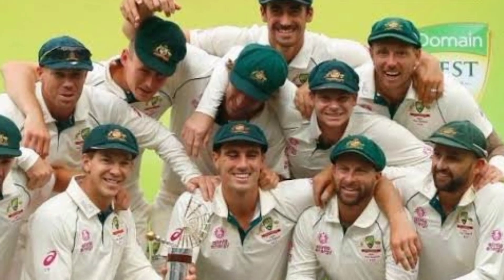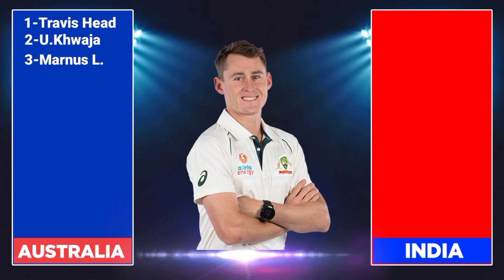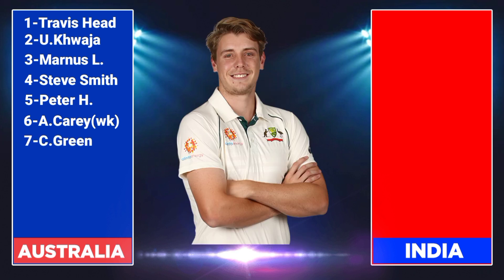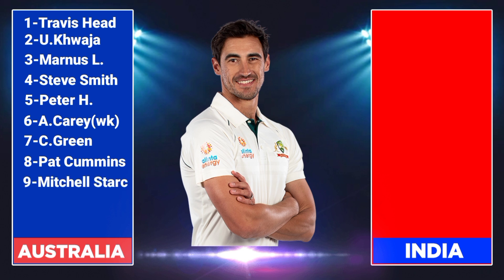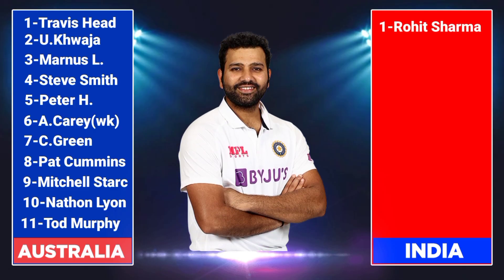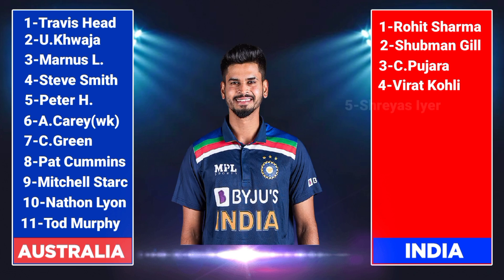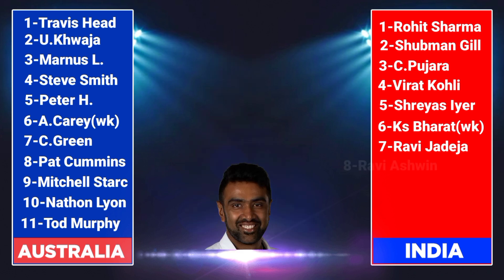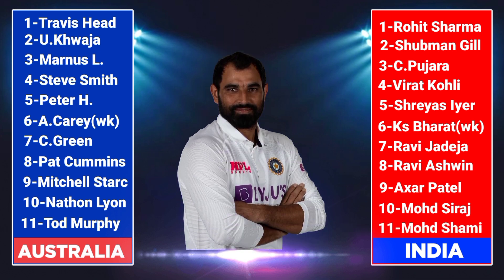India vs Australia 3rd Test Playing 11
Hello everyone in this video I will tell you about India vs Australia 3rd Test Playing 11, where I have done a preview on Team India New & Final Squad. I hope you like Ind Test Squad vs Aus 2023

We have also provided you the ipl news and all the updates regarding the India Tour Of Australia. We also cover everything regarding Test World Cup 2023.

Match Details:

India vs Australia  Playing 11 Match-3
Venue: Indore
Date & Time: 1 March at 9:30 PM IST

IND vs Aus Probable Playing XIs

IND:

Rohit Sharma, KL Rahul, Virat Kohli, Suryakumar Yadav, Rishabh Pant, Hardik Pandya, Ravichandran Ashwin, Jasprit Bumrah, Chahal, Harshal Patel, Bhuvneshwar Kumar

Topics Covered-

Song-Palmtrees
Artist-The Brothers Records
Album-Palmtrees
All The Images And Pictures In The Video Shows Belong to Respected Owners And Not Me.